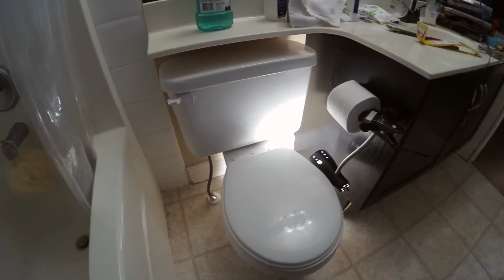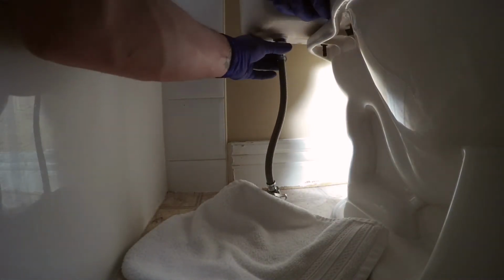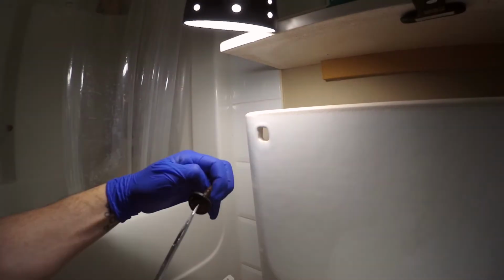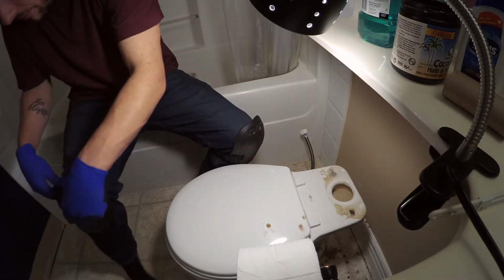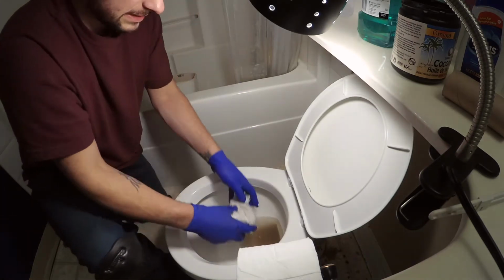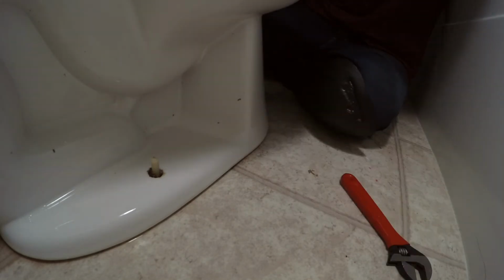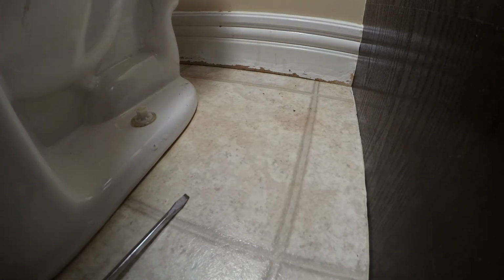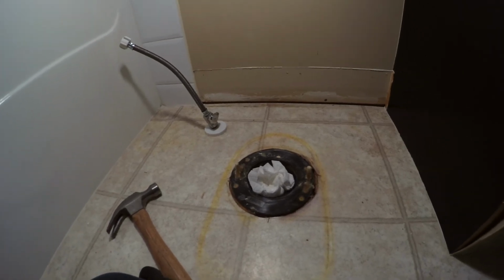Hoon Talk: How to remove and disassemble a toilet (Pt. 2 - Bathroom Renovation)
This week on Hoon Talk© Devin shows you how to loosen rusted tank bolts, remove a toilet, and clean up the nasties. The water leaking from the light fixture downstairs was not related to the repairs and is probably normal I would say.

In this episode:
Toilet disassembly
Toilet removal
Cleaning the nasties

Filmed/ Edited by Devin Ott

Hoon Talk© is a comedy series where we take on the personas of your friendly neighborhood skids and spin some yarns, offer up unprovoked opinions, and build things...sort of.